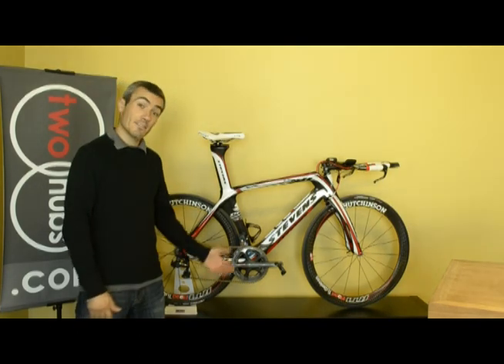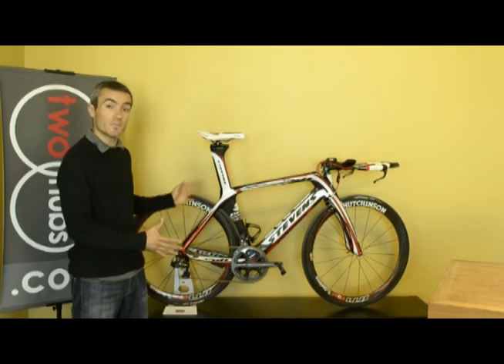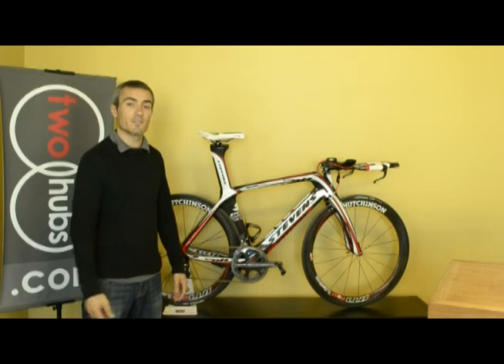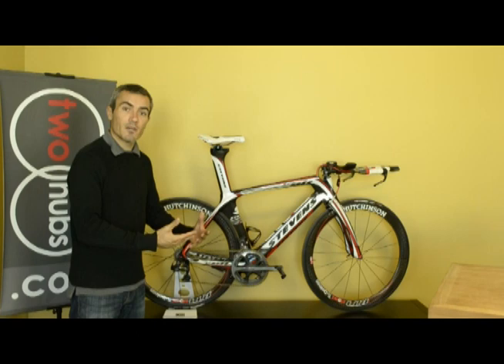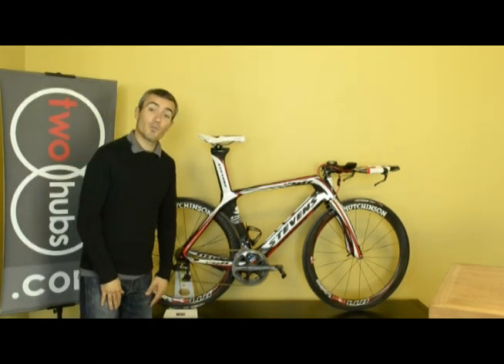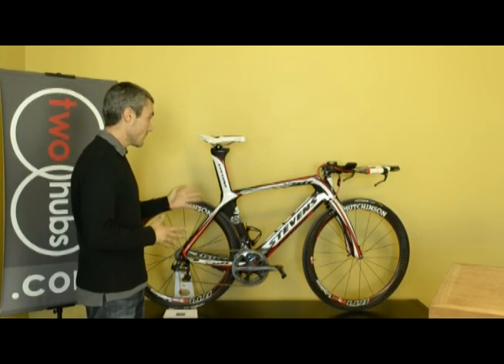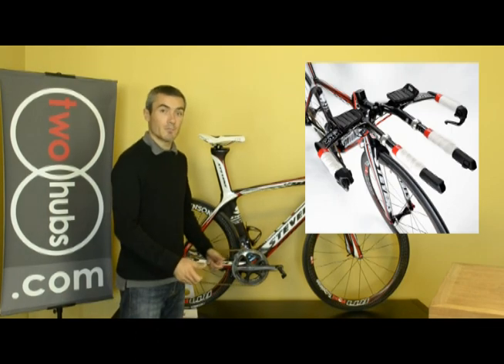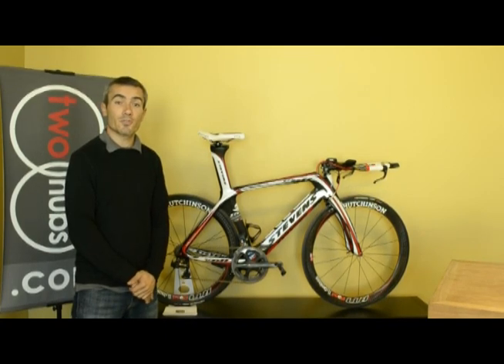2012 Stevens Bikes Volt Time Trial complete bike at twohubs.com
By being in the industry for over 20 years, Stevens Bikes has been able to create one of the most innovative time trial frames around. If you are looking for the edge when it come to cheating the clock, the Stevens Volt is your solution. The very best of Stevens German engineering has developed a high-modulus carbon fiber construction making it arguably one of the fastest frames in the world. Internal cable routing that practically routes itself, hidden brakes and super slim line design will give the Volt every advantage you can imagine when it comes to your speed on the bike. or call .